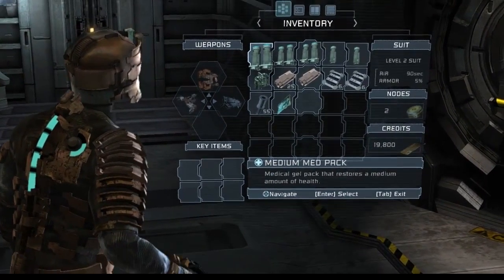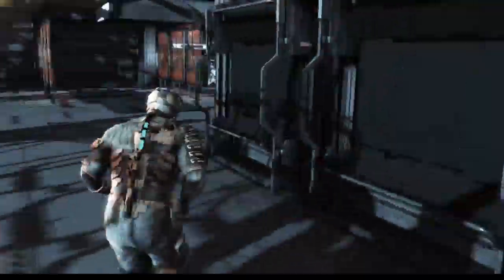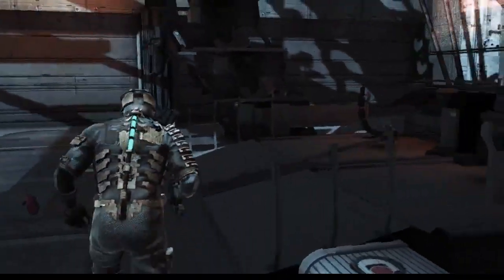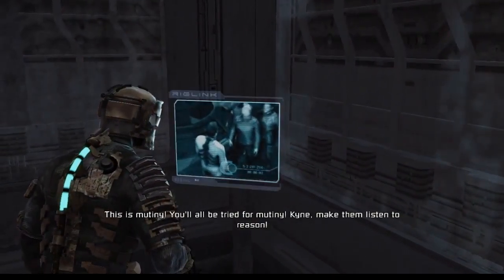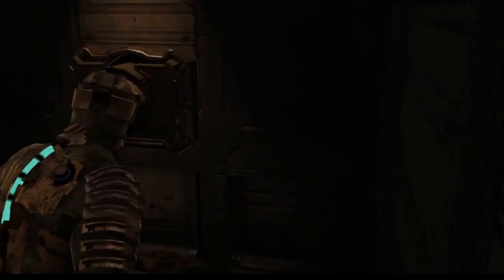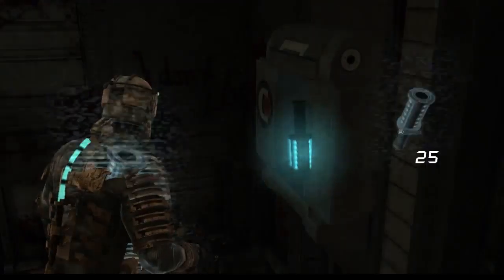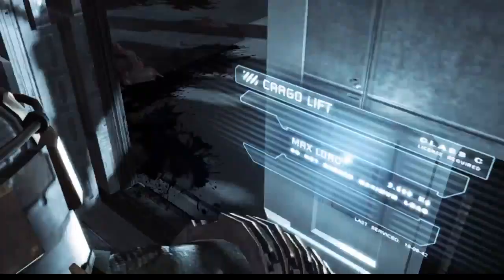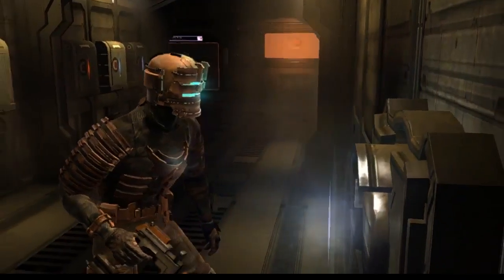TheFish Plays - Dead Space - Part 8 (Room with a View, Clever Girl)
TheFish faces his fears and screams like a little girl - much pants wetting is likely to ensue!

A massive deep-space mining ship goes dark after unearthing a strange artifact on a distant planet. Engineer Isaac Clarke embarks on the repair mission, only to uncover a nightmarish blood bath, the ship's crew horribly slaughtered and infected by alien scourge. Now Isaac is cut off, trapped, and engaged in a desperate fight for survival.